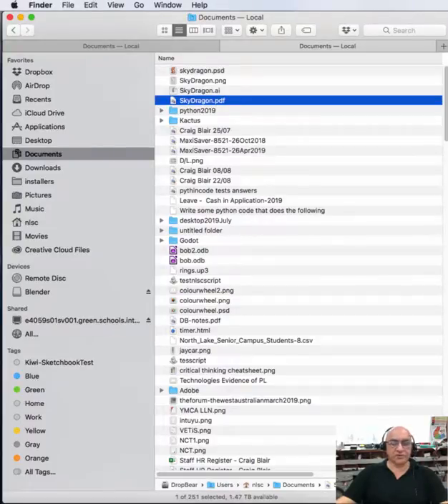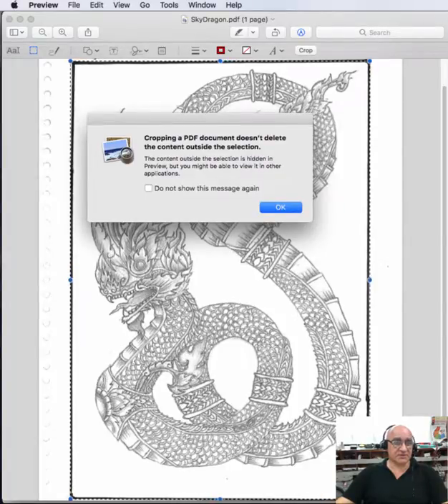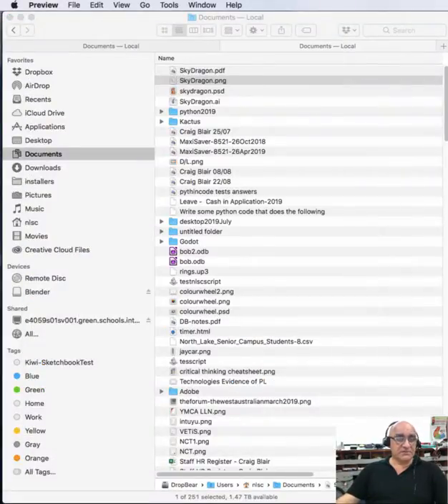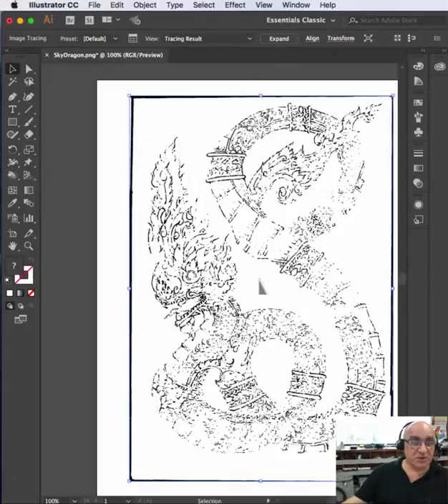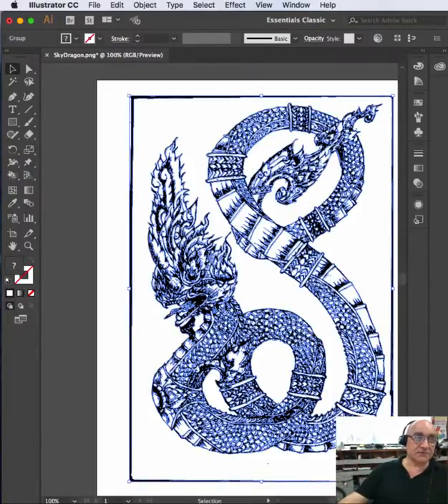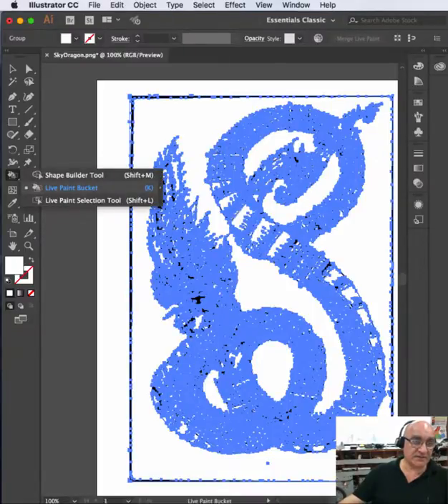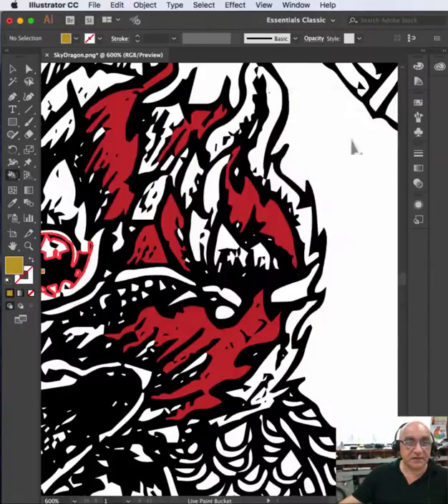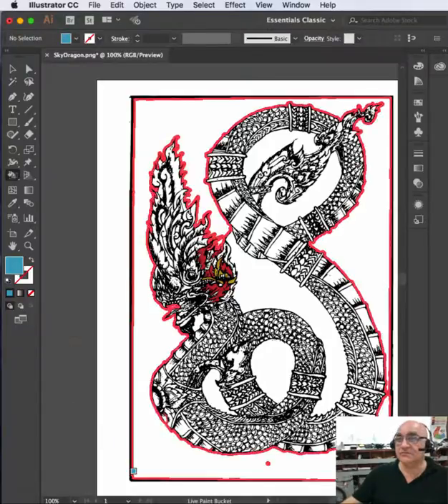LIve Paint your doodle in Illustrator